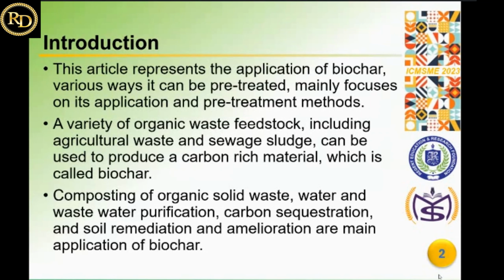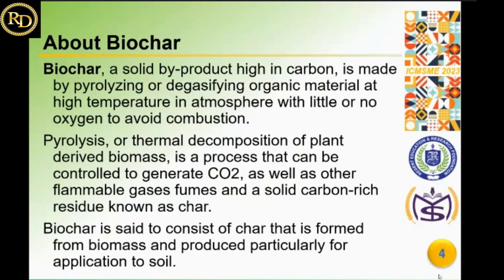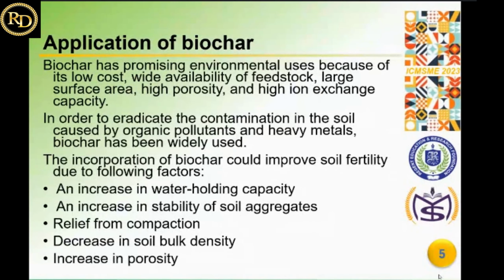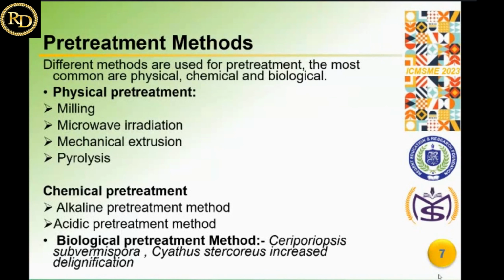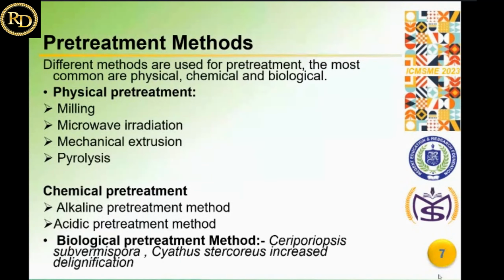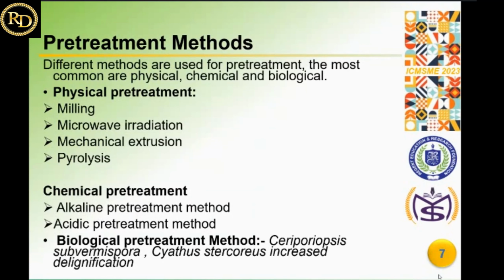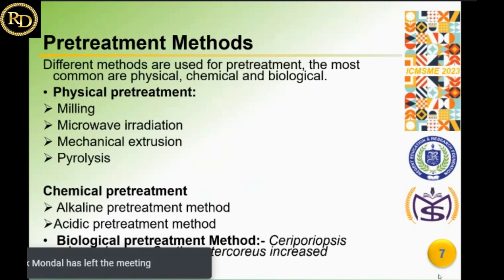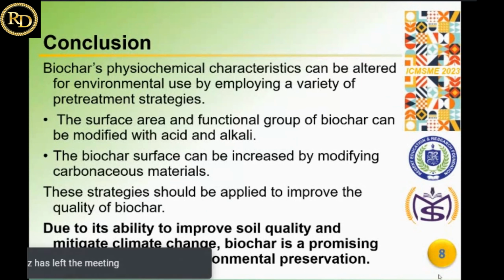Environ. Eng. Presentation - Methods and Techniques of Production & Environmental Impact of Biochar.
Discover the methods and techniques of biochar production and explore its environmental impact in this concise video! Learn about the process of creating biochar from biomass and the various production techniques employed. Dive into the potential environmental benefits of biochar, including carbon sequestration, soil improvement, and greenhouse gas reduction.

All credit for this video goes to the dedicated presenter. Their passion, knowledge, and hard work have brought this insightful content to life. From in-depth research to engaging storytelling, the presenter has put their expertise and creativity into crafting an informative and captivating video on the environmental domain. Join us in acknowledging their efforts and expertise as they take you on this journey of discovery.